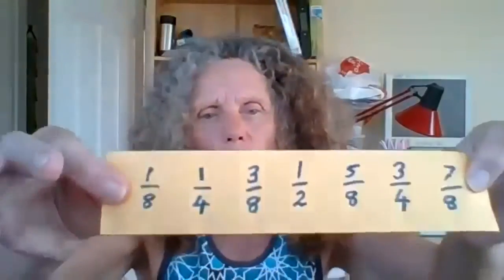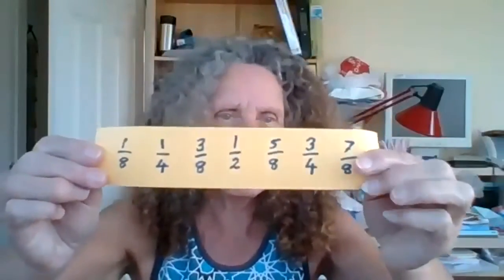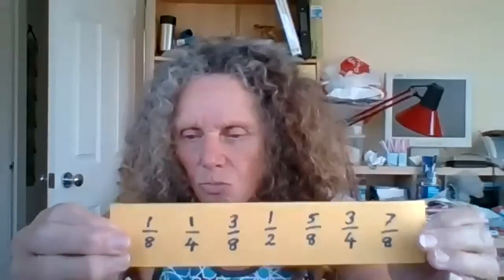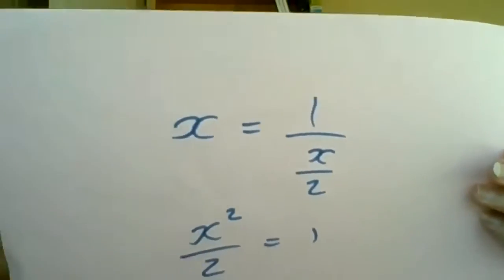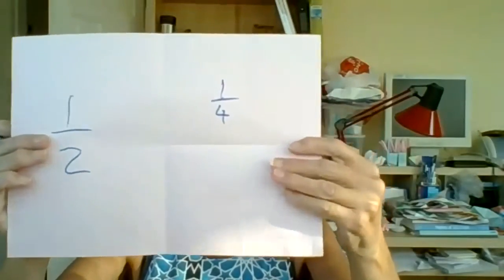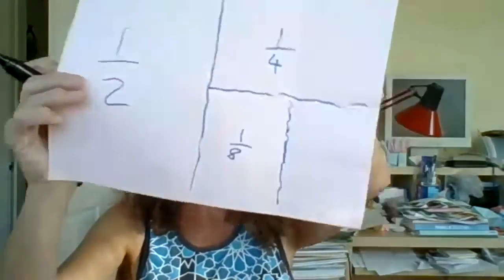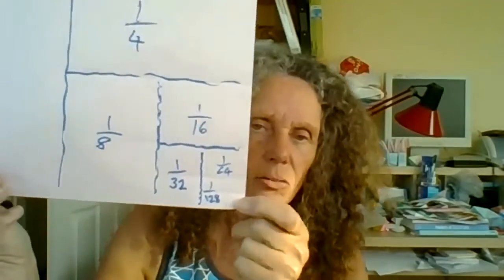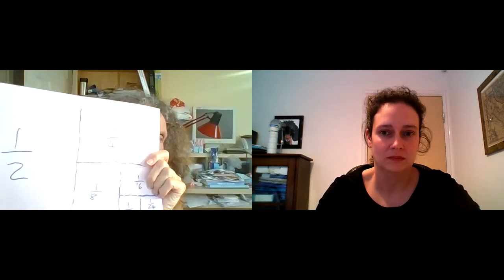Using Origami in the Mathematics Classroom - Annual Student Teacher Lecture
Paper is a relatively cheap and readily available resource which allows you to bring mathematical concepts to life from across the mathematics curriculum; including fractions, algebra, proof, as well as geometry.

In this practical session you will have the opportunity to try ideas for yourself, as Sue shares tried and tested tasks suitable across the secondary curriculum. She will also share some of the research about why practical activity is so important for learning mathematics. She will make use of ideas in ATM’s excellent publication, Learning Mathematics with Origami.

For the session you will need some sheets of A4 paper and some paper squares (at least 10cm side length).

Image credit: Image 620901 by Ranii / Pixabay / Pixabay Licence